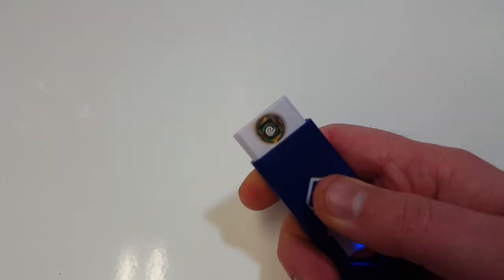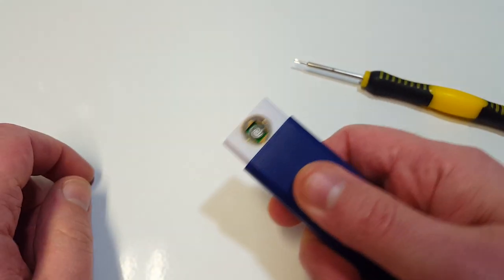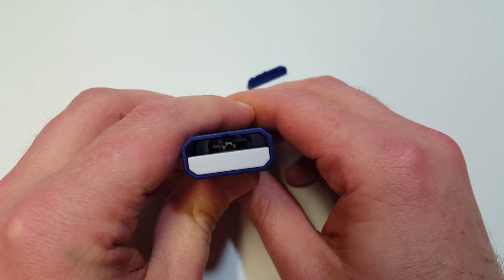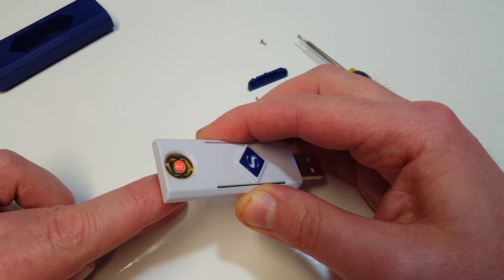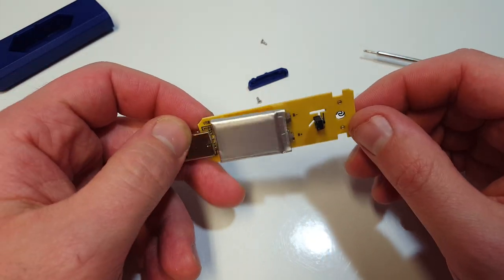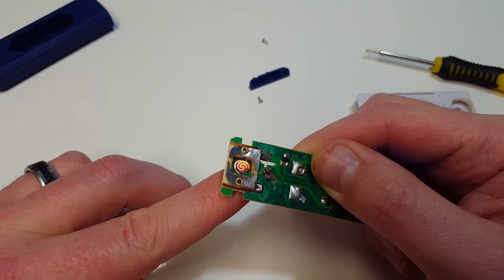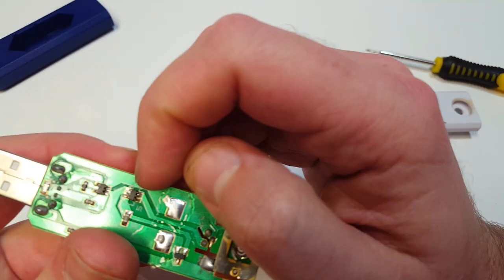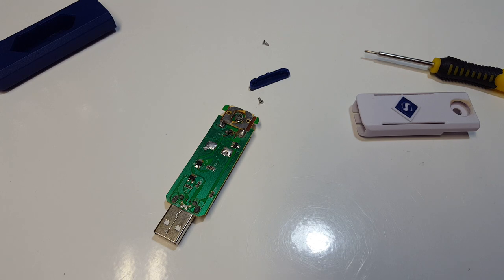USB Cigarette Lighter Teardown. Strange lighter I picked up at a dollar store.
USB Cigarette Lighter Teardown. People wernt allowed to test these units in the store. Apparently some poor kid was messing around with one and burned his fingers super bad and the smell of his burned finger lingered. Keep a close eye on your kids folks! You know how quick they can get into trouble as well as anyone else!

Tech like this is just the best. I love cheap tech that I can tear apart to see what makes it work. Thank god for the Chinese engineers who make our lives better with their cheap hardware. Now I can light my cigarette in my car with the window open! Oh what a brave new world. Thank god for all this great cheap tech.